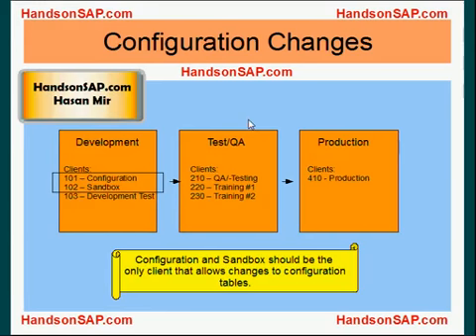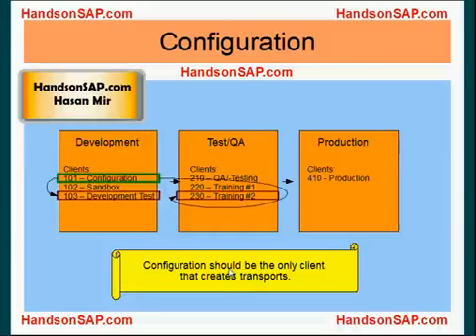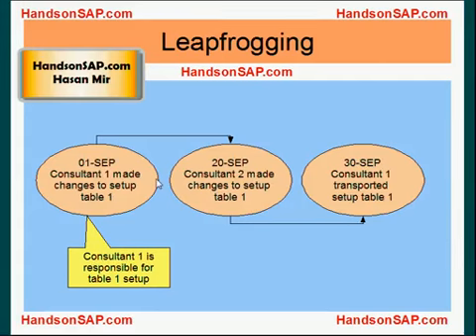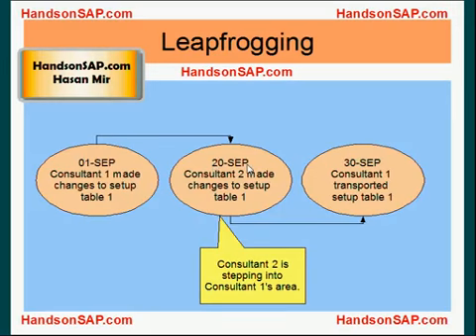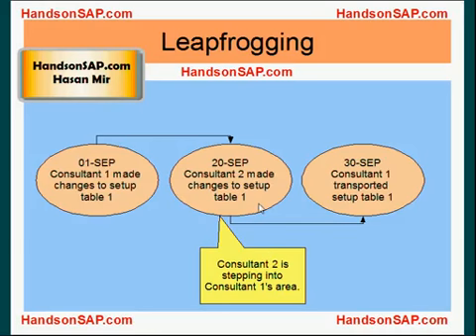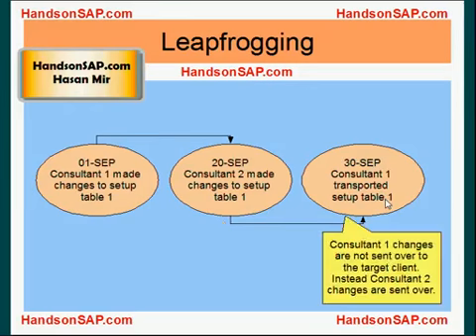SAP ABAP ECC ERP Transport Discipline